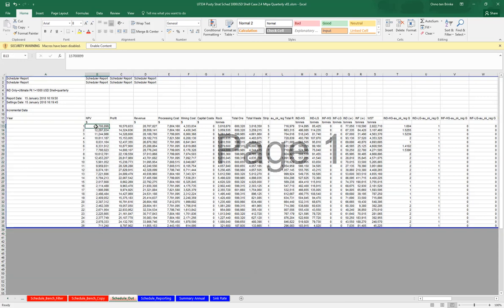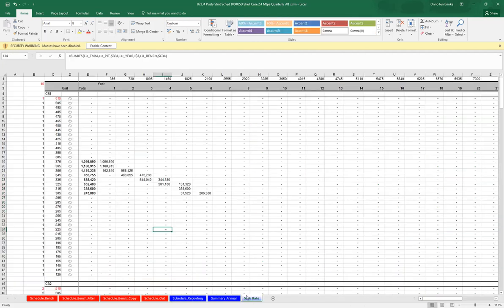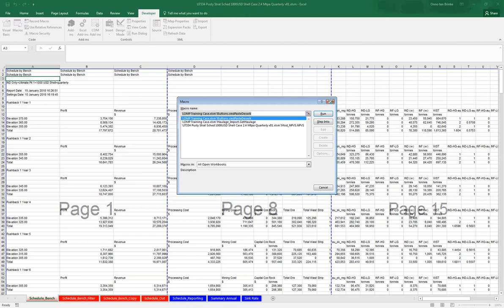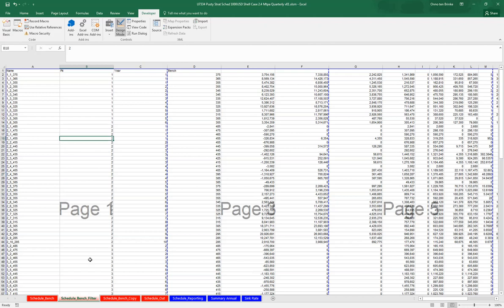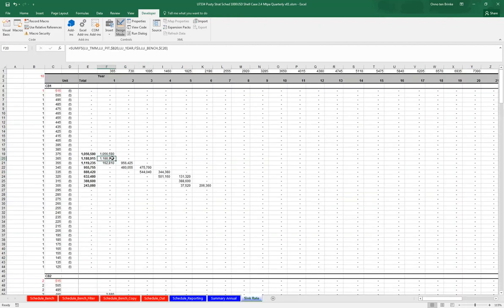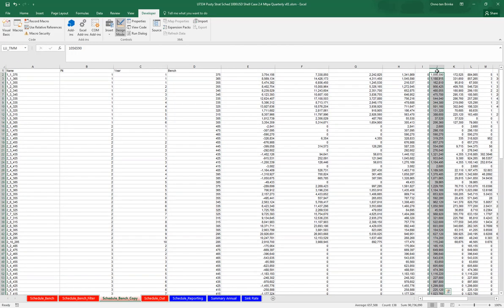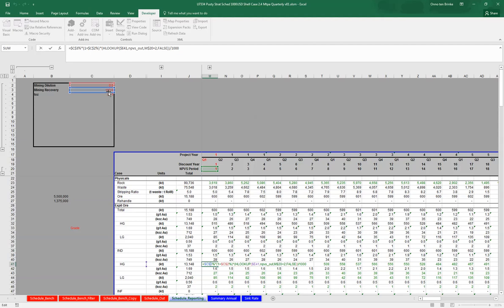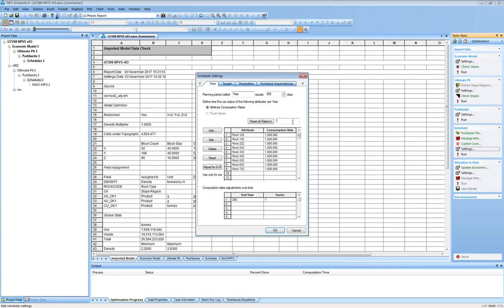DW_Chapter_5